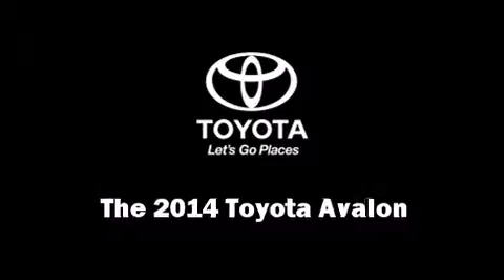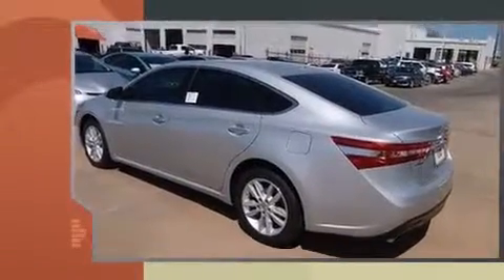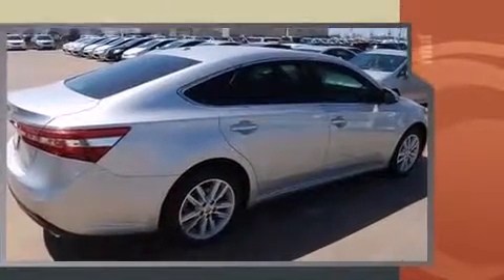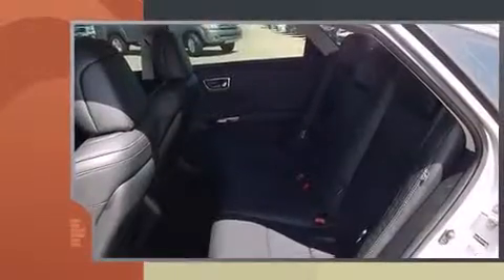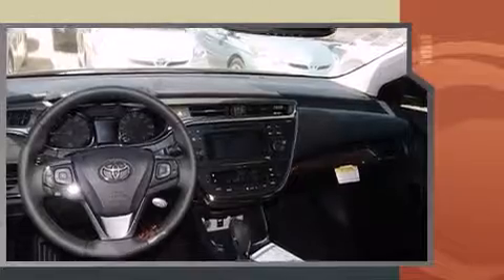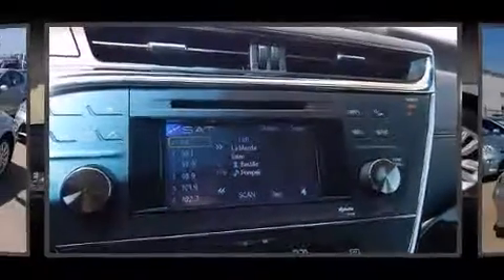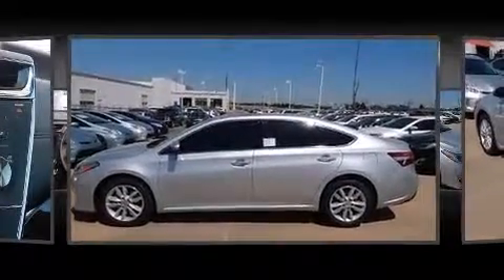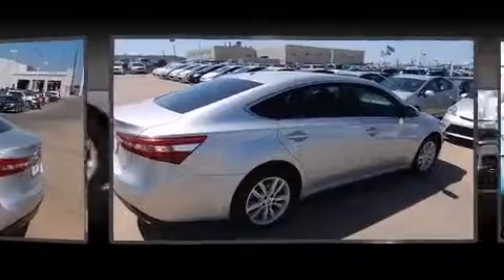2014 Toyota Avalon XLE Premium in Oklahoma City, OK 73131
12929 N. Kelley Ave.

The 2014 Toyota Avalon. This 4 door, 5 passenger sedan offers the features and options for which you've been searching. A 3.5 liter V-6 engine pairs with a sophisticated 6 speed automatic transmission, and for added security, dynamic Stability Control supplements the drivetrain. Top features include heated front seats, variably intermittent wipers, power front seats, a built-in garage door transmitter, an automatic dimming rear-view mirror, tilt steering wheel, an overhead console, and more. Features such as automatic climate control and leather upholstery prove that economical transportation does not need to be sparsely equipped. For drivers who enjoy the natural environment, a power moon roof allows an infusion of fresh air. Safety equipment has been integrated throughout, including: head curtain airbags, front and rear SIDE impact airbags, traction control, brake assist, a security system, and 4 wheel disc brakes with ABS. This car was designed with safety in mind, allowing you to drive with even greater assurance. We have the vehicle you've been searching for at a price you can afford. Please don't hesitate to give us a call.